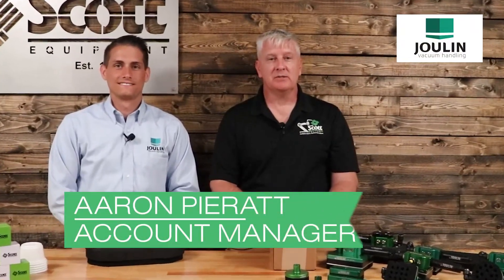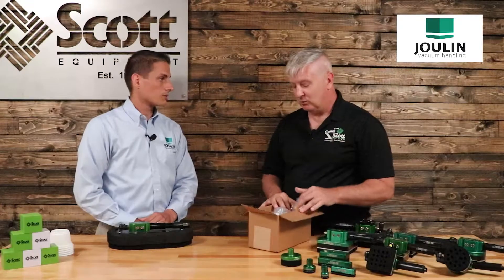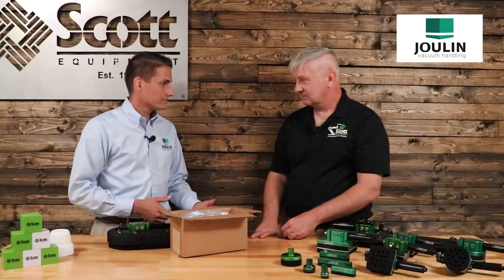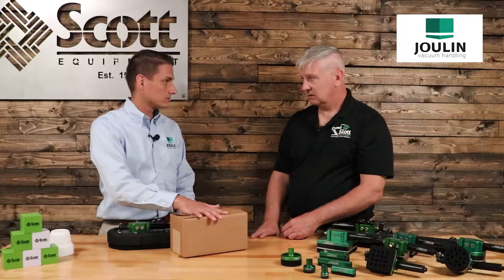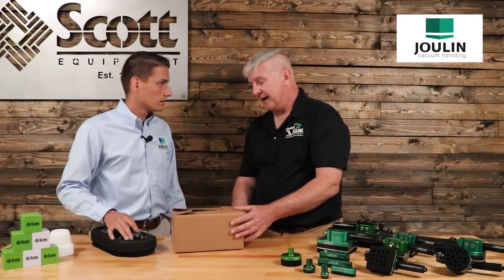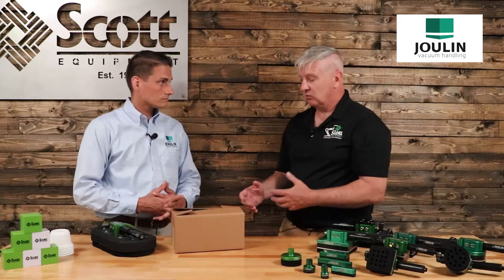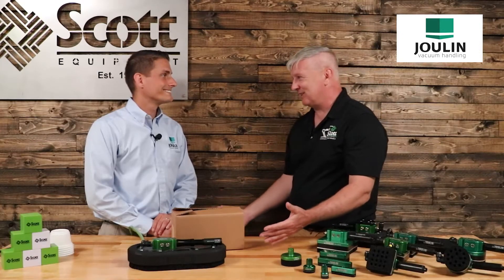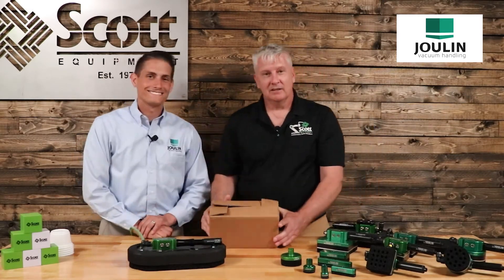Joulin Foam Gripper Design Process - Scott Equipment Company Pro Tip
In this Pro Tip video, Aaron and Philip discuss how Scott Equipment Company and Joulin work together to design foam grippers and to make sure Scott Equipment Company's customers get the best gripper solution for their applications.

JOULIN - For more than 60 years, JOULIN, a family-owned business, has been constantly innovating in vacuum handling. Historically specialized in the wood industry, the company continues to pioneer advances its foam gripper technology to all types of products.

Whether you are picking a complete layer, partial layer or single part, the JOULIN foam gripper automatically senses and closes the check valves in areas without product, allowing the same gripper to be used with no additional set up or re-programming.

From grippers to complete turn-key vacuum handling systems, Joulin is flexible and offers a quick response to supply the best solution for you.

With manufacturing and design facilities in Europe and the USA, see for yourself why 60 countries and counting trust JOULIN for their handling projects.